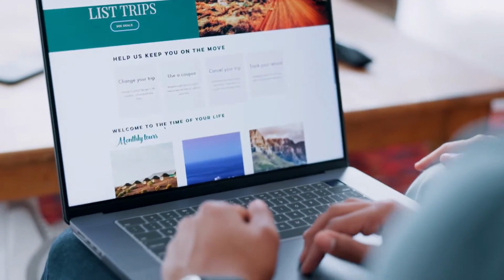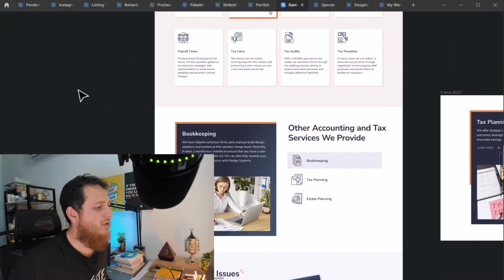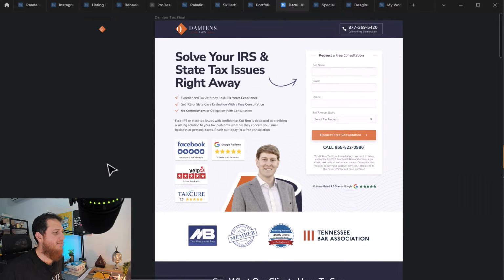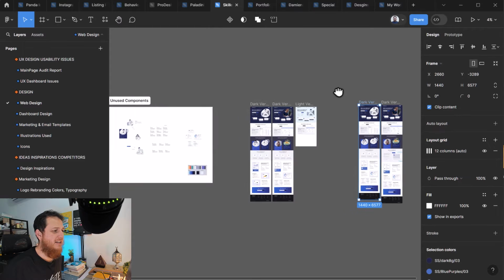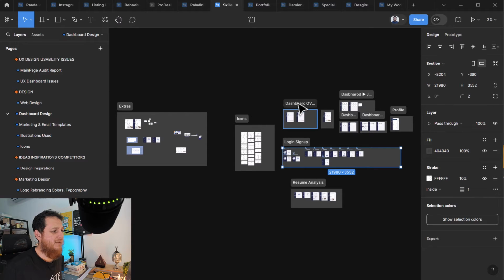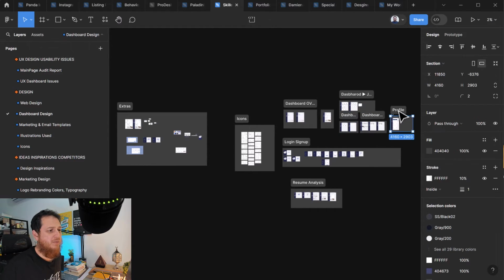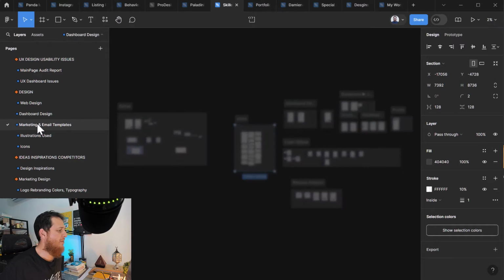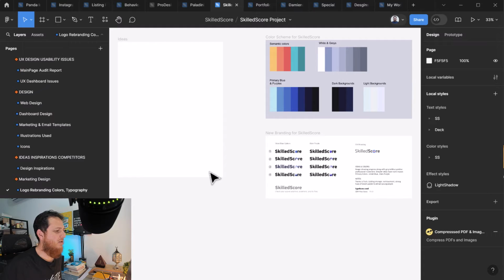The Biggest Mistakes When Hiring a Product Designer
I have been a Product Designer myself for past 20+ years. If you are a Product Owner or a Founder of a Startup and trying to hire a Product Designer, you must watch this video. For all the startup founders, if you are trying to hire a design team or a product designer, these are the points you need to keep in mind.